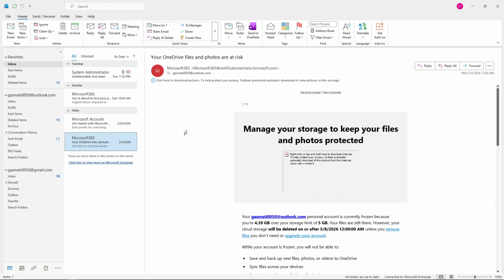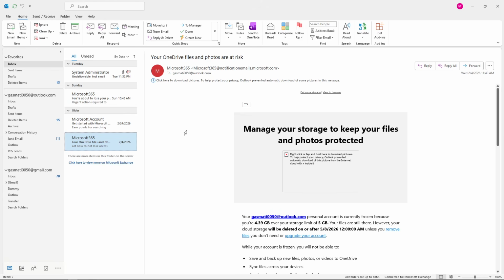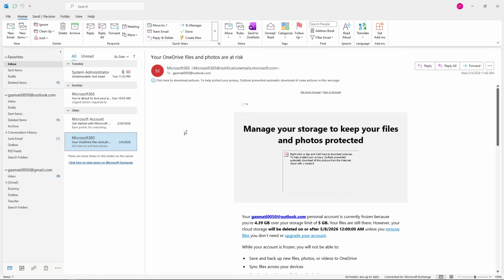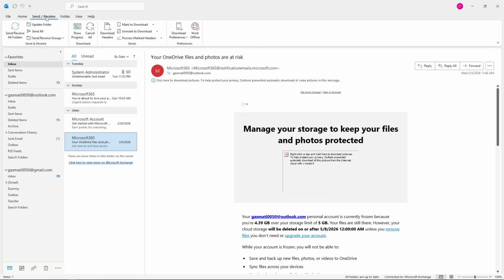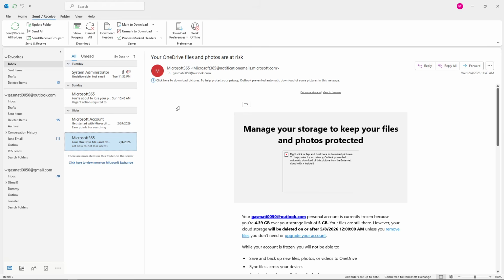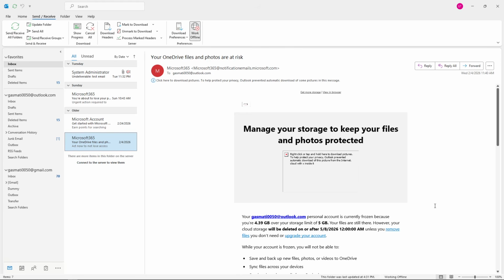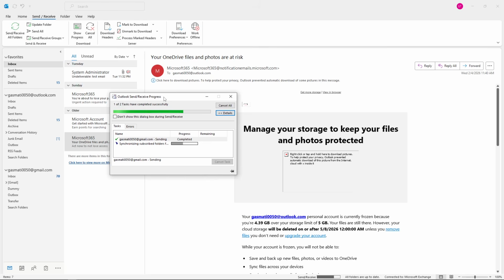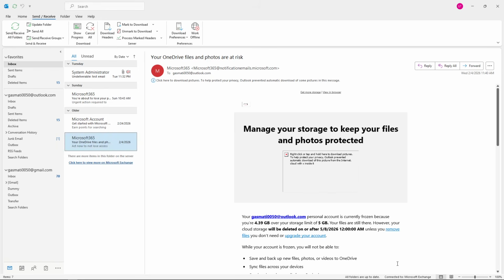How to Turn Off Work Offline Mode in Microsoft Outlook (Tutorial 2026)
Along the way, you'll learn how to turn off work offline Microsoft Outlook, disable offline mode in Microsoft Outlook, stop working offline Microsoft Outlook tutorial, exit work offline status Outlook, fix Microsoft Outlook stuck offline, get Outlook out of offline mode, switch Microsoft Outlook from offline to online, where is work offline setting Outlook, how to enable online mode Outlook, Microsoft Outlook constantly working offline solution, turn off offline access Microsoft Outlook, disable work offline feature Outlook